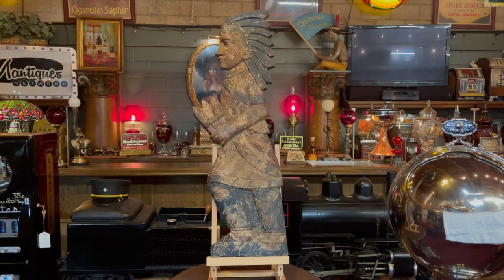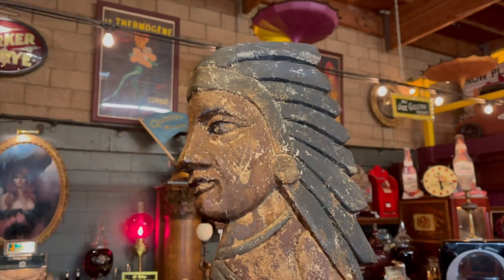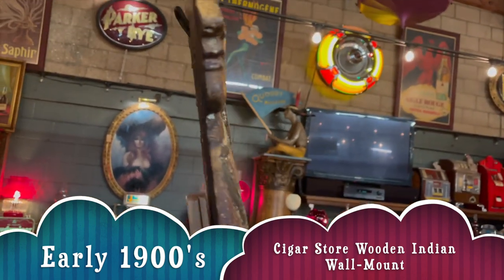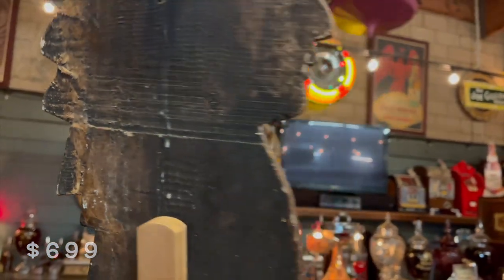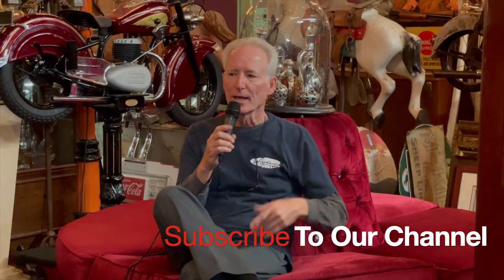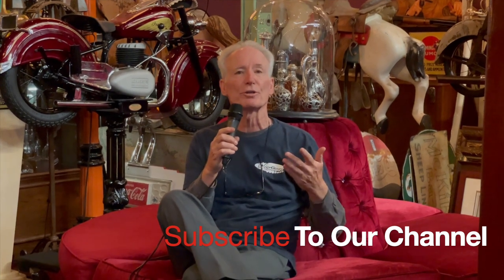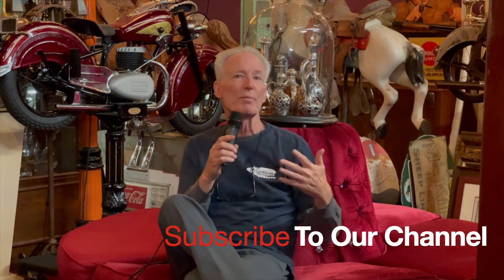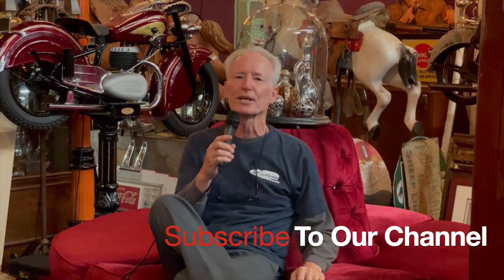Cigar Store Wooden Indian Wall Mount FOR SALE $699